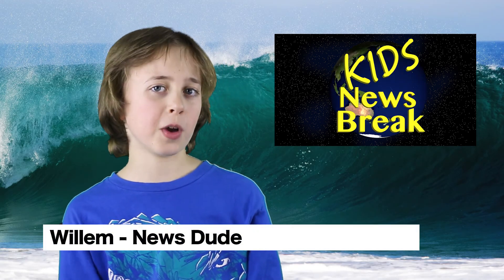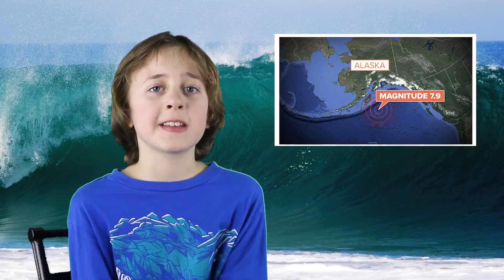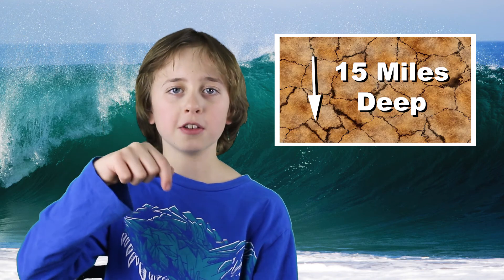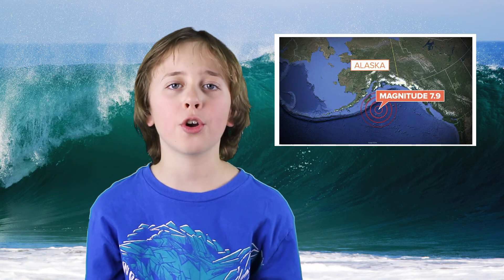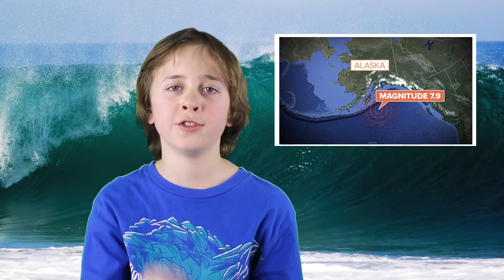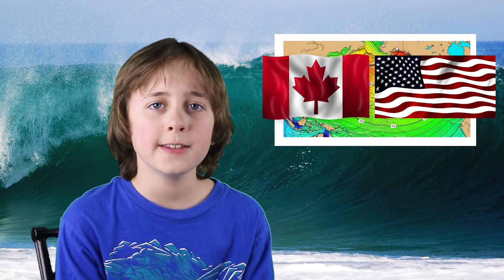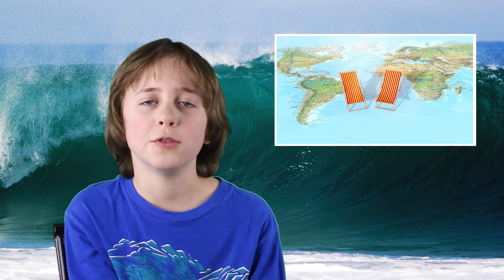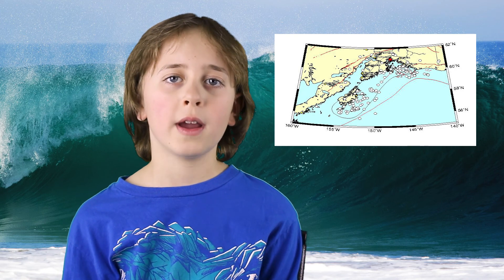Tsunami - Be Prepared - Kids News Break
We take a look at the Alaskan tsunami warning after the 7.9 earthquake that hit the area.  Learn what causes tsunamis, what the warning signs are and what to do if you see one.